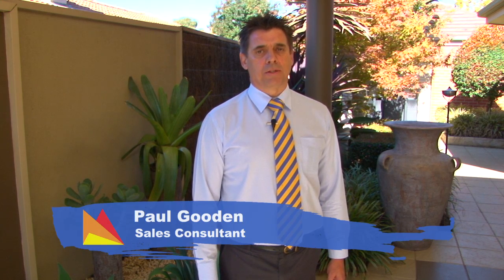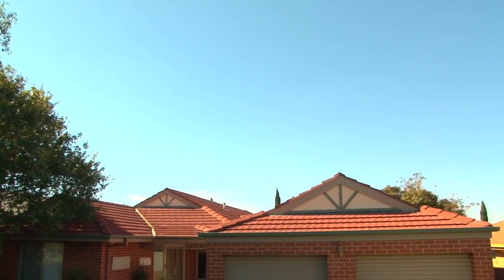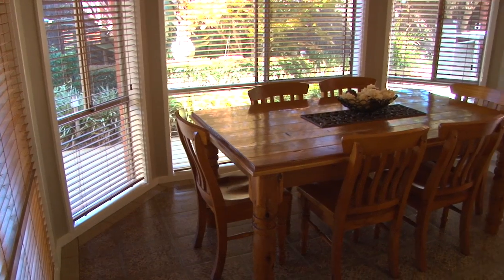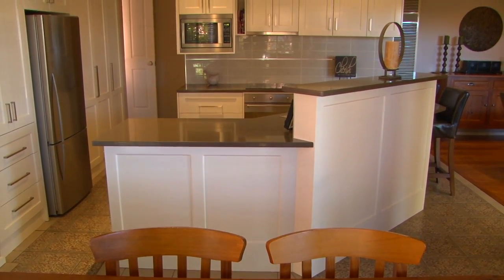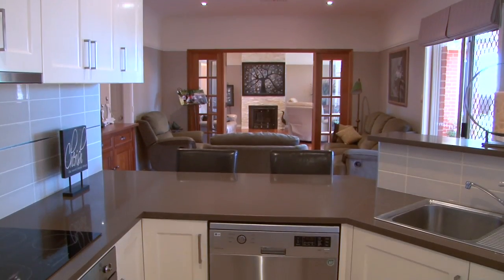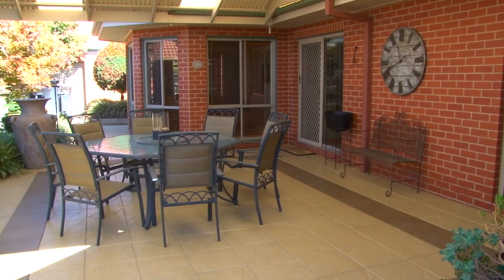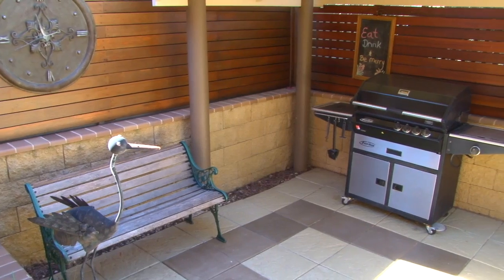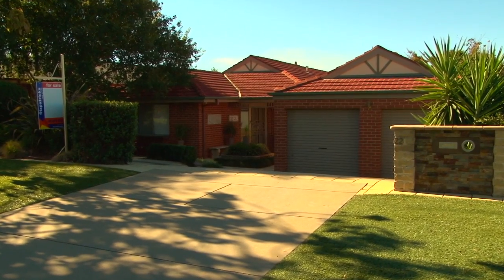SOLD - 22 Lamilla Street, Glenfield Park, Wagga Wagga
Take a tour with Paul Gooden through 22 Lamilla Street, Glenfield Park, Wagga Wagga